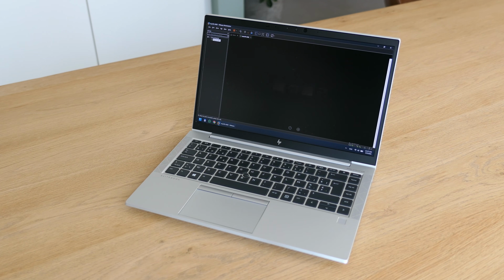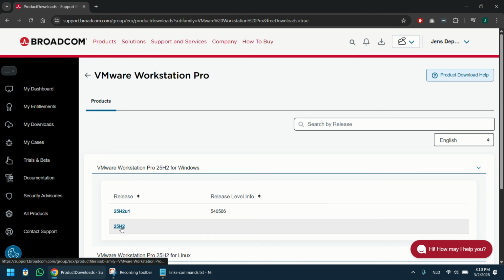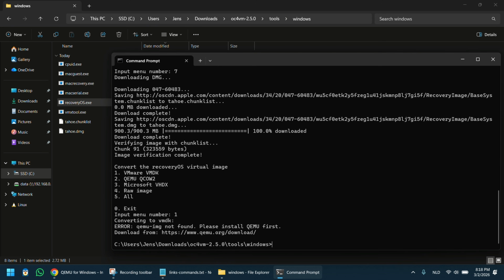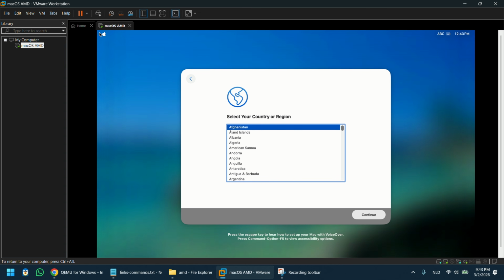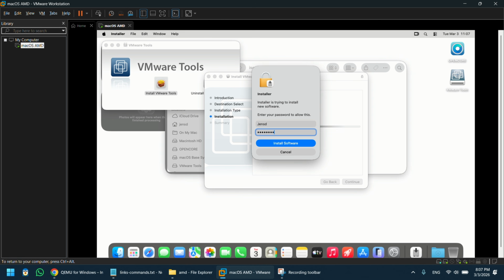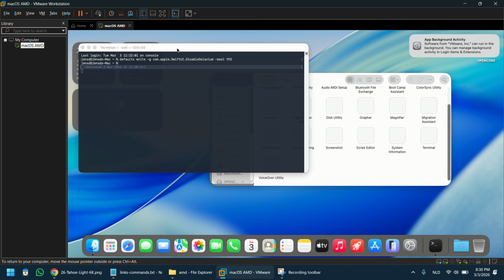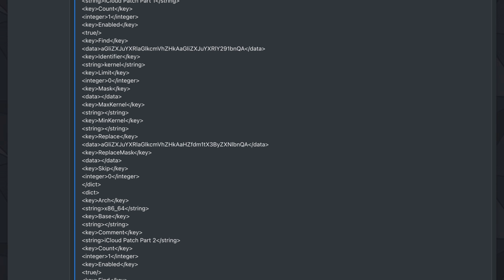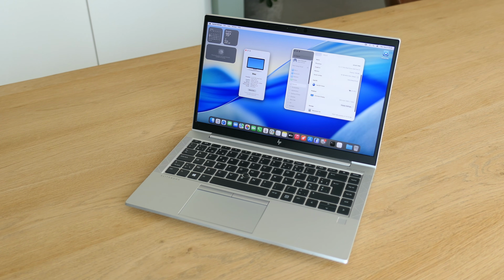macOS Tahoe in a VM on a Windows PC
In this video I will explain how to run macOS Tahoe in a virtual machine on top of a Windows-based computer. And although perfomance for macOS Tahoe in a VM is not the best, this will allow you to play around with macOS, test some software or use this VM to troubleshoot another macOS system. The goal of the video is to accomplish this without the need for any pre-created images or ISO files. When following the steps, you should also be able to use sound and login to your Apple ID on the virtual machine, to use the App Store or access other Apple-services.

Chapters:
00:00 - Introduction
02:32 - Overview of process
03:49 - Download and install Vmware Workstation Pro
05:51 - Download required tools (QEMU and OC4VM)
07:53 - Download and convert Tahoe recovery image
11:03 - Create macOS VM from template
12:33 - Install macOS Tahoe on the VM
15:00 - Run trough initial setup question
18:53 - Install VMWare tools
21:29 - Enable shared folders
22:37 - Fix wallpaper
23:27 - Turn fof Liquid Glass
24:59 - Fix audio-device issues
28:15 - Fix Apple ID login

Add folder to PATH-variable
set PATH=%PATH%; [folder that contains macrevocery.exe]

Convert .DMG to .VMDK
C:\"Program Files"\qemu\qemu-img.exe convert -O vmdk -o compat6 tahoe.dmg tahoe-install.vmdk

Disable liquid glass:
defaults write -g com.apple.SwiftUI.DisableSolarium -bool YES

Get SIP status:
EFI\OC\Tools\CsrUtil.efi status

Disable SIP:
EFI\OC\Tools\CsrUtil.efi disable 0xA85